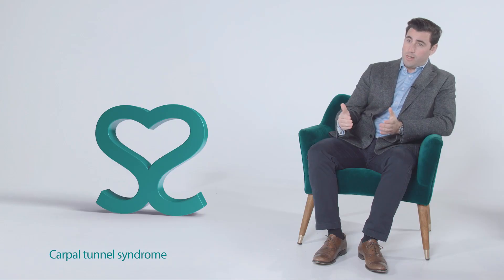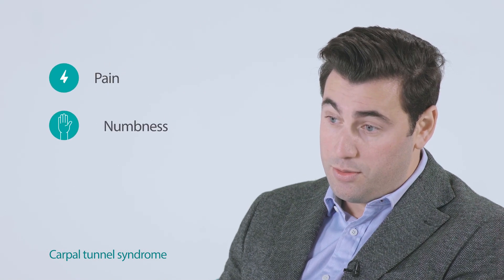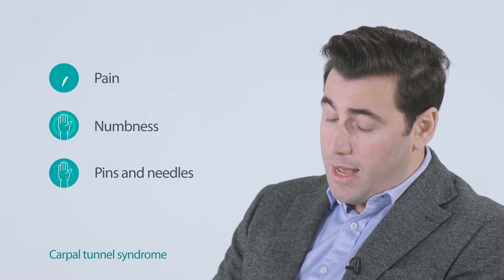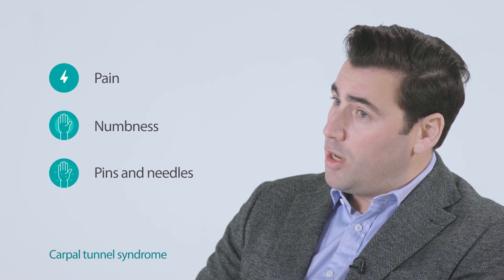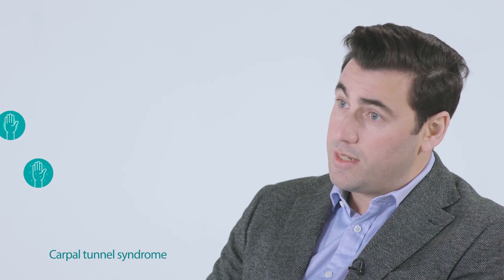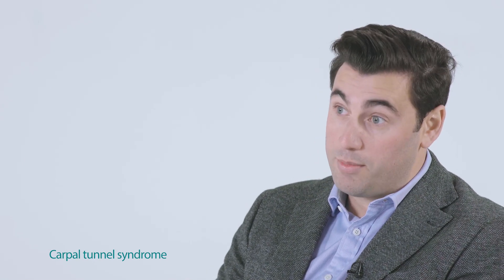Carpal tunnel syndrome: Symptoms, causes and diagnosis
Mr Michael Elvey, Consultant Orthopaedic Hand and Wrist Surgeon, says carpal tunnel syndrome is a common condition affecting the hand. It affects the median nerve, which is one of the primary nerves in the hand that supplies sensation as well as motor control.

Wrist fractures, low thyroid, wrist traumas, and pregnancy are all potential causes. Pain, numbness, and pins and needles are common symptoms that develop gradually.